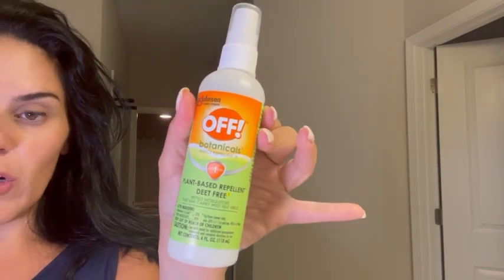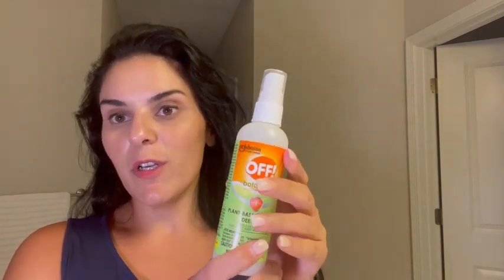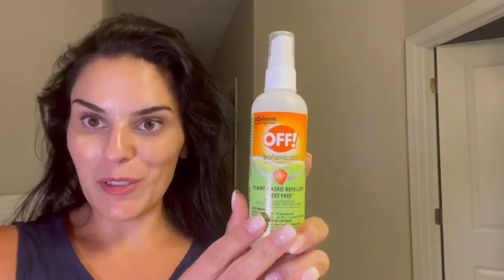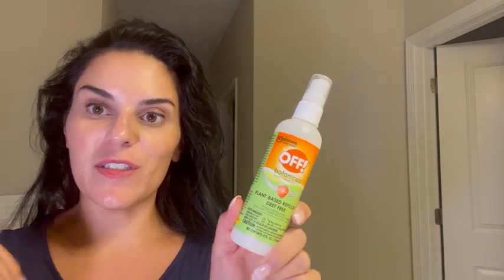OFF! Botanicals Insect Repellent, Plant Based Bug Spray & Mosquito Repellent, 4 Oz